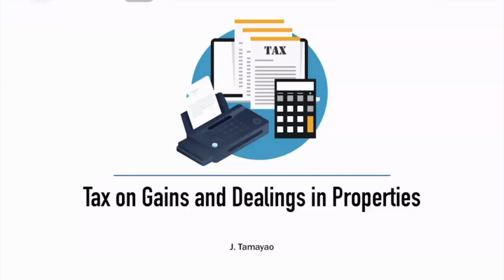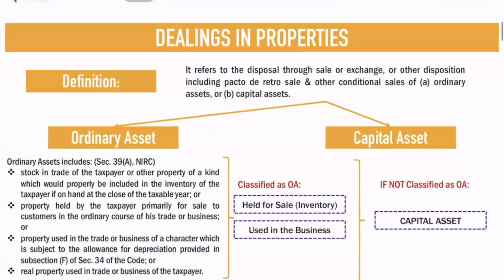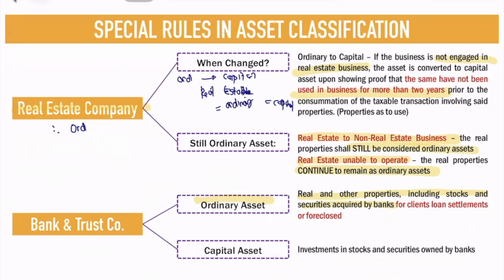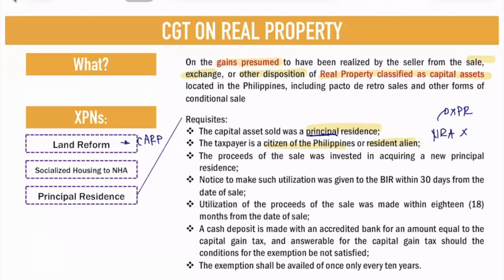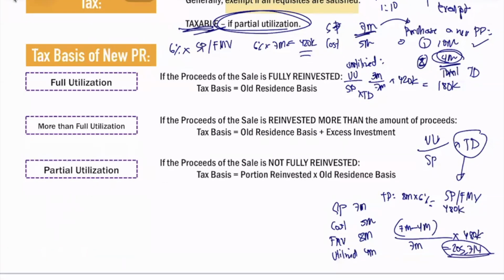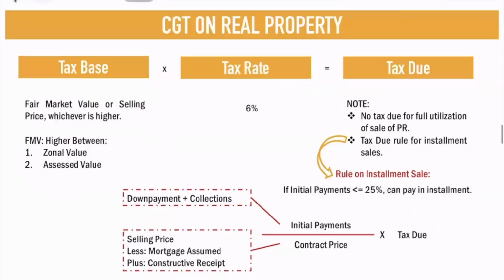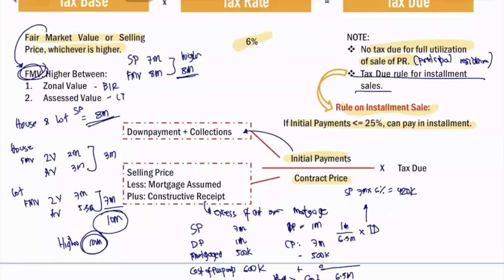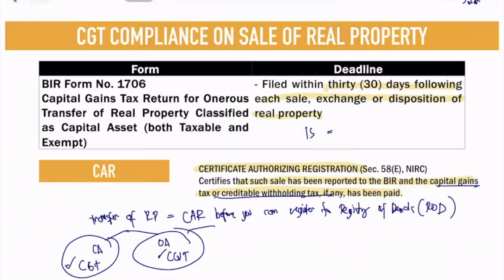TAX - Gains & Dealings in Properties (Part 1)